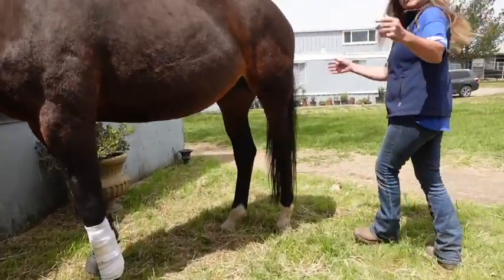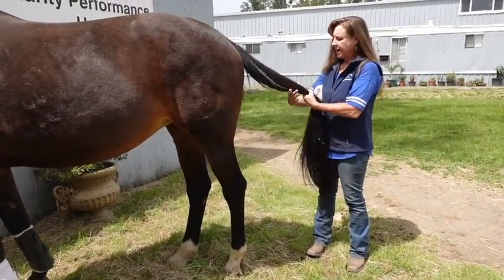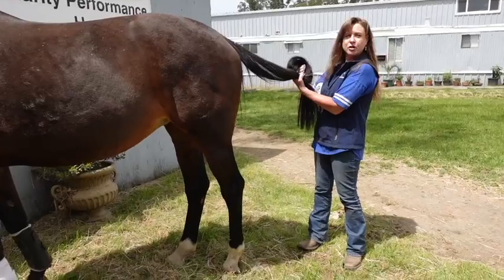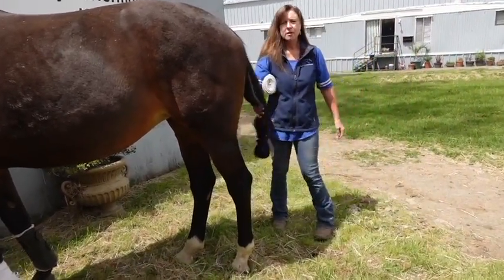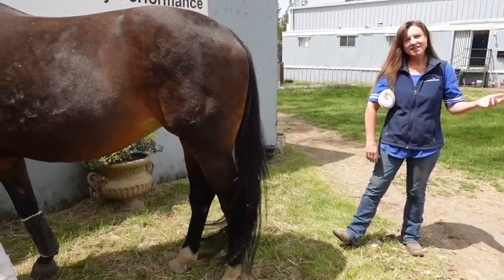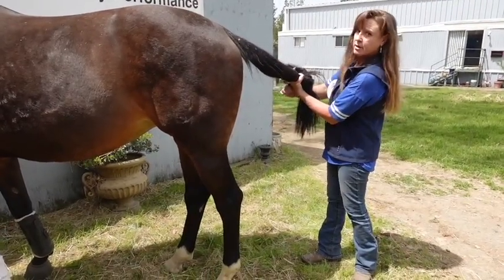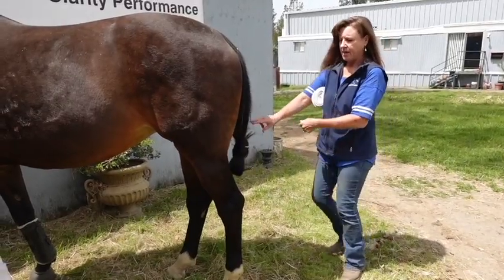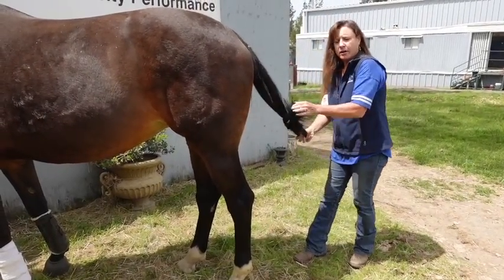Mud Knots/Tying the tail up: An Excerpt from Clare's Educational Video Series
Clare explains why to use a Mud Knot and demonstrates how to put how to do it properly